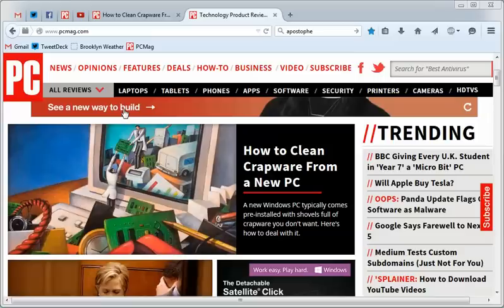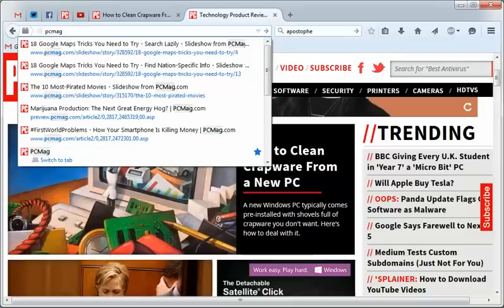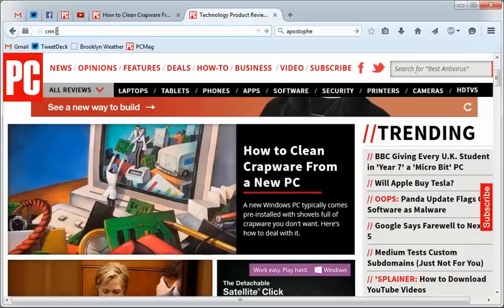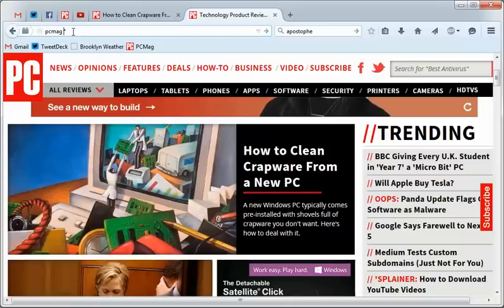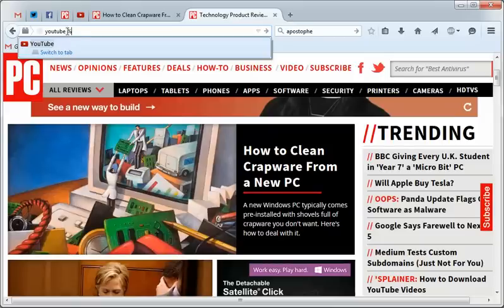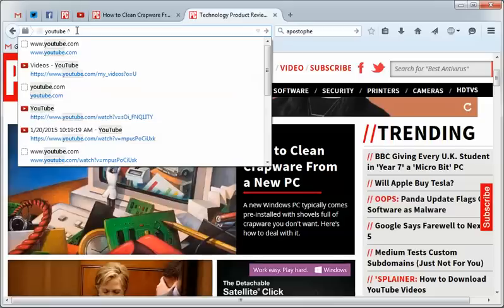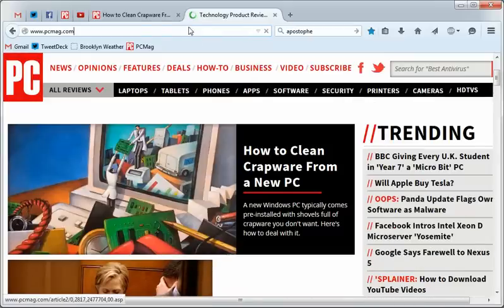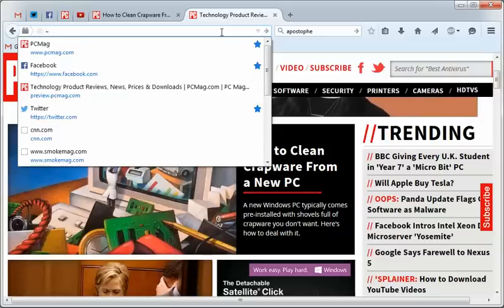Firefox Tips 2: Use Search Refiners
How to refine your search in the Firefox search bar.